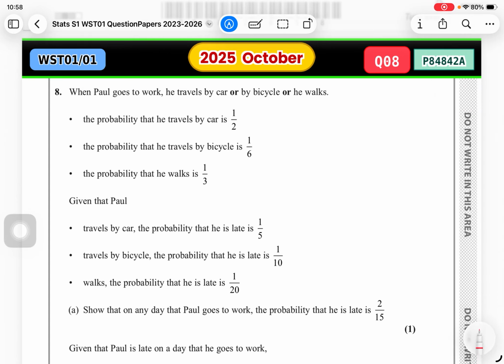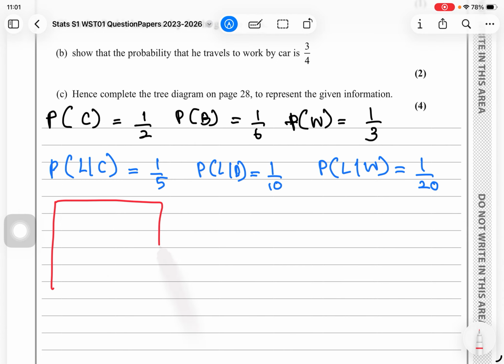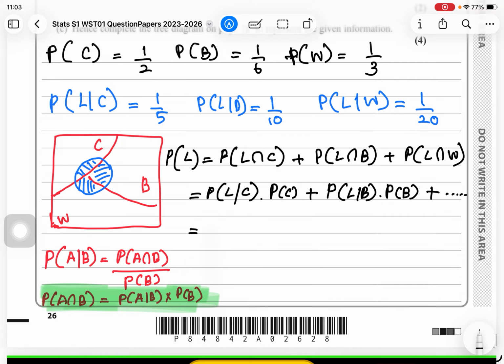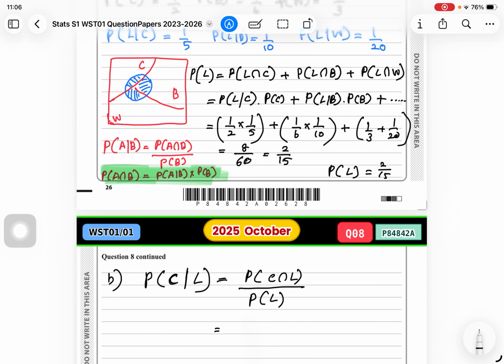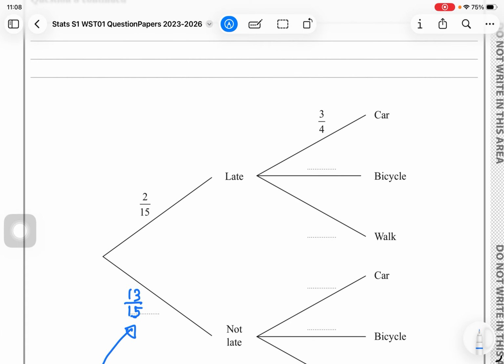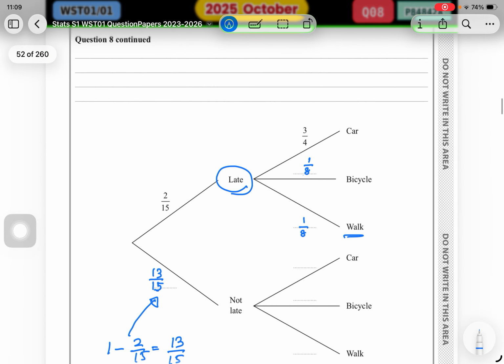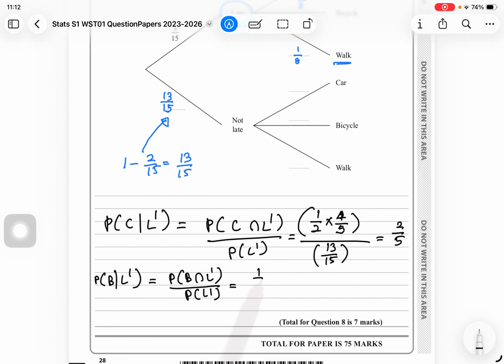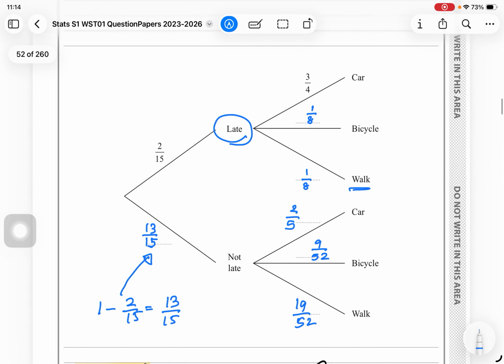S1 Oct 2025 Q8 Explained P84842A WST01 01 Edexcel Statistics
In this video, I solve Question 8 from the Edexcel International A Level Statistics 1 October 2025 paper WST01/01.

This question covers:

* Tree diagrams
* Total probability
* Conditional probability
* Probability of being late
* Completing a probability tree diagram

Final key results:

* P(\text{late})=\frac{2}{15}
* P(\text{car}\mid\text{late})=\frac{3}{4}
* Remaining tree diagram probabilities are found using conditional probability and complements

This is a clear step-by-step solution for S1 2025 October Q8, helping students understand tree diagrams and conditional probability for Edexcel IAL Statistics 1 WST01.